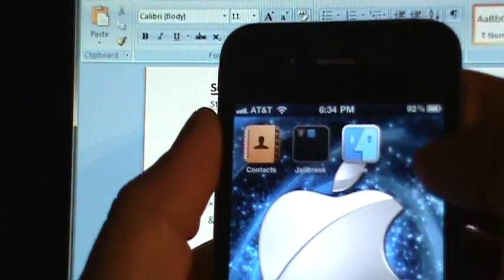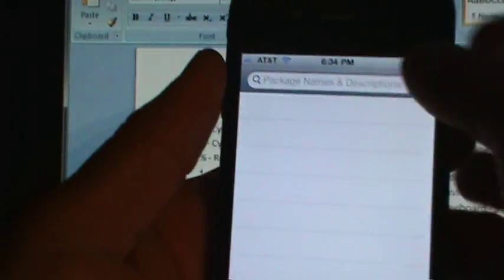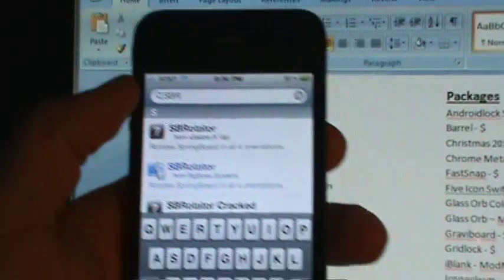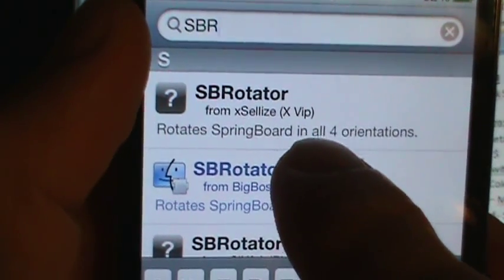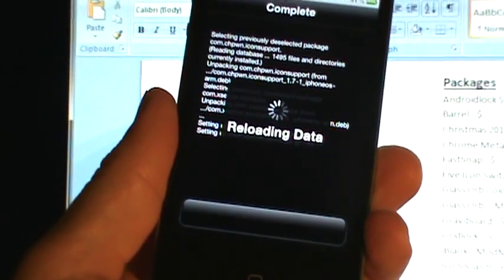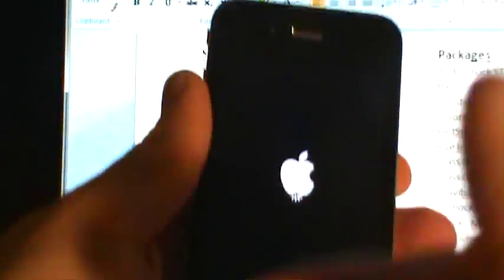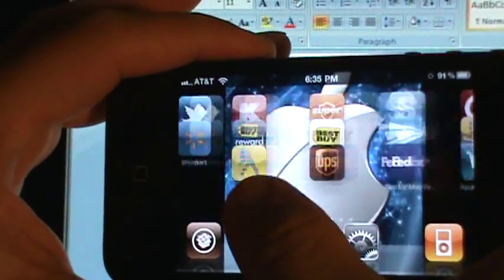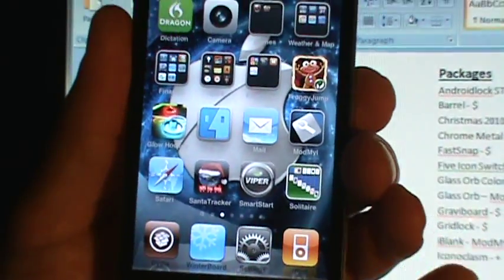How to rotate screen on iPhone, iPod like iPad SBRotator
Source -Cydia.xsellize.com
SBRotator
You will need SBRotator 5 if you are on ios 5 Thanks!